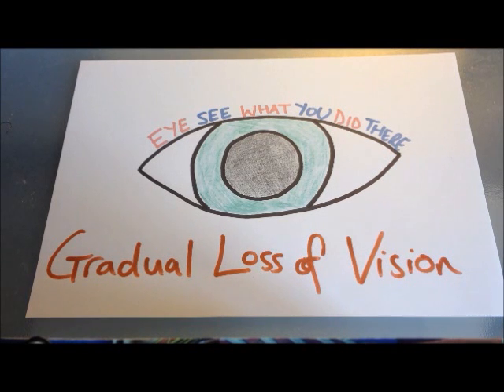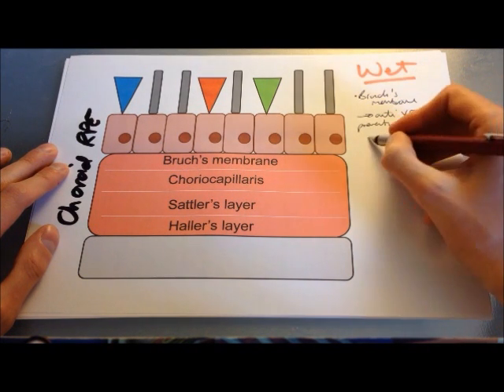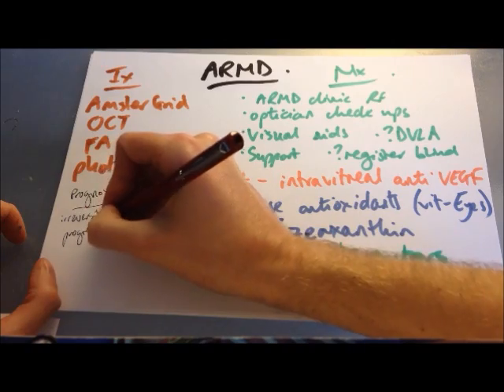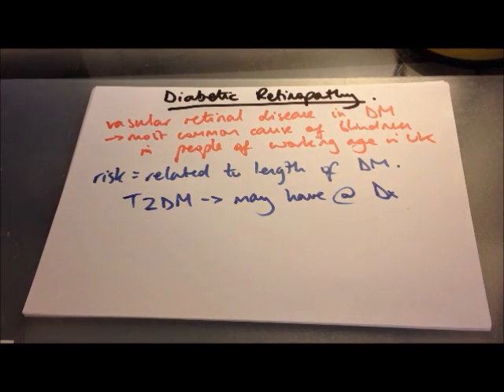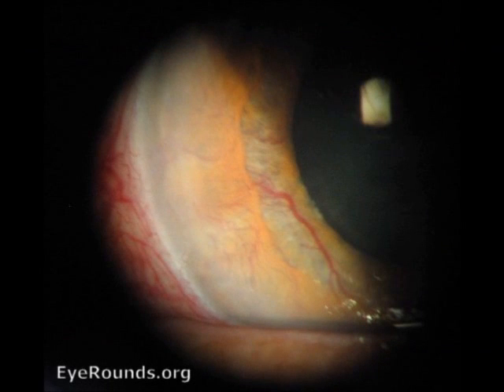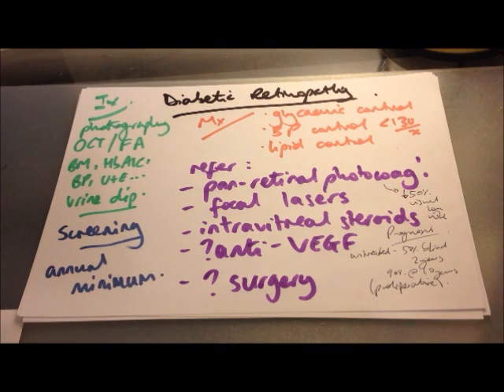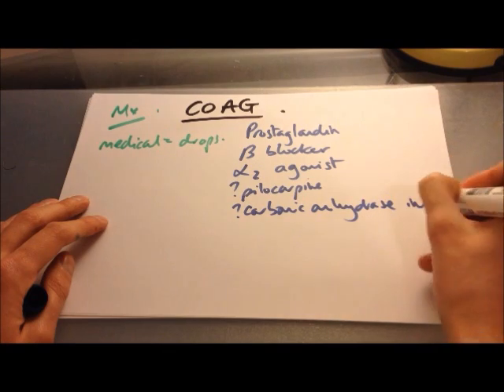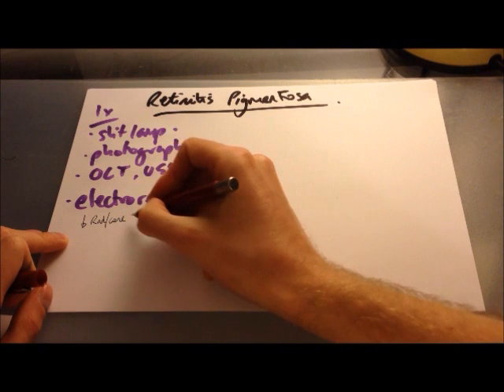Gradual Loss of Vision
The final video for my teaching project; this one is on the differentials for a patient presenting with gradual loss of vision.

Timings below  so you can skip ahead!

Age-related macular degeneration -- 0:38
Cataracts --11:30
Diabetic retinopathy -- 15:53
Chronic open-angle glaucoma -- 26:56
Retinitis pigmentosa -- 34:03

Summary -- 39:38

Thanks to the Univerity of Iowa and EyeRounds.org for their permission to use the images found in this video. Also to the Mayo clinic via RetinaGallery.com for some of the fundoscopy images.

Actual treatment of the condition may vary from place to place and the information contained in the video is not intended for patient information. It is no substitute for professional medical advice.